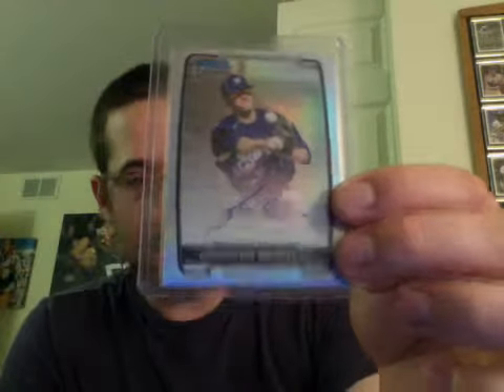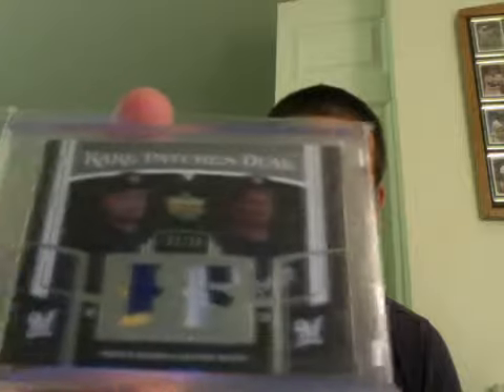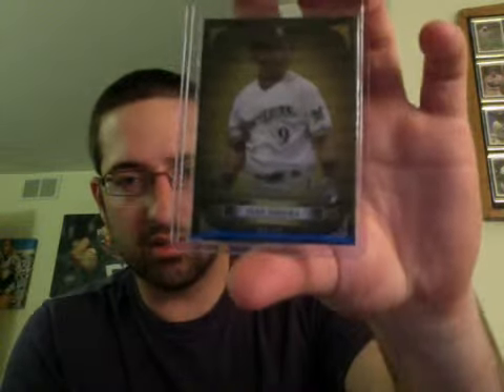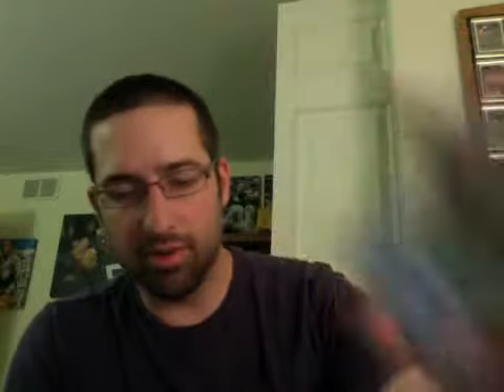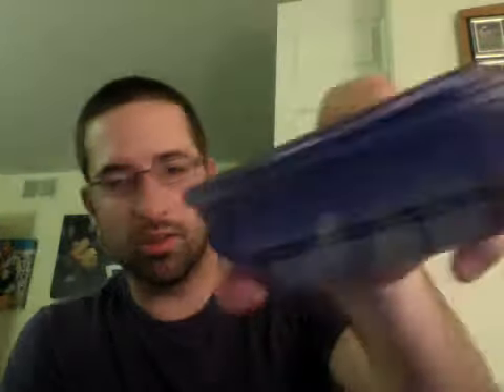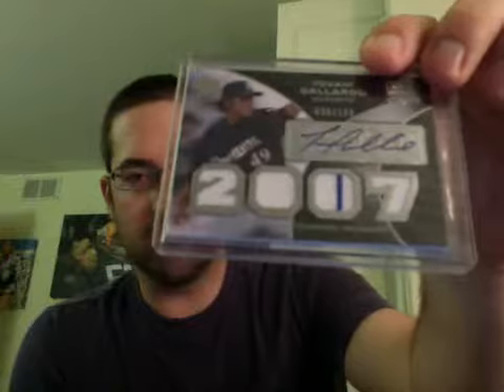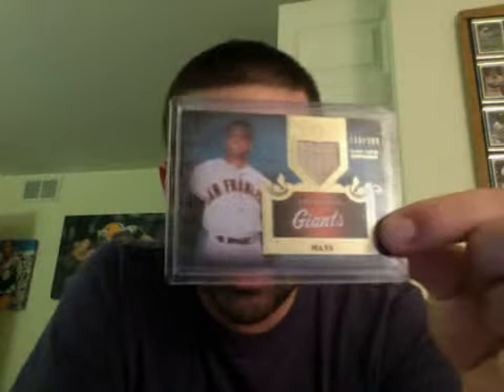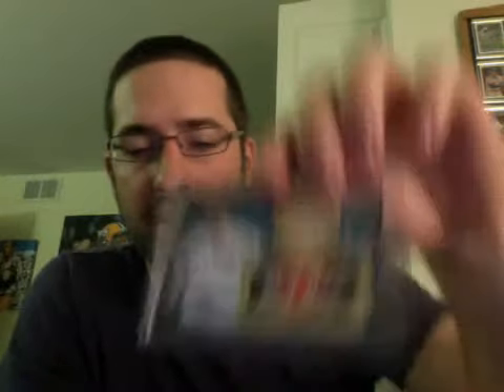Video for RBICRU7 Part 2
hi again